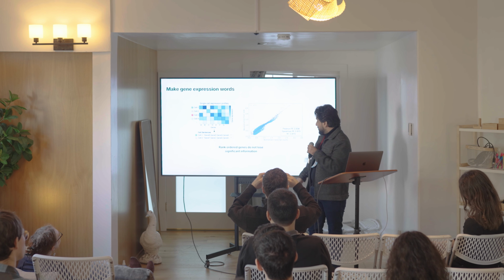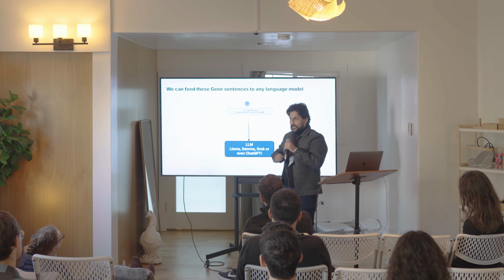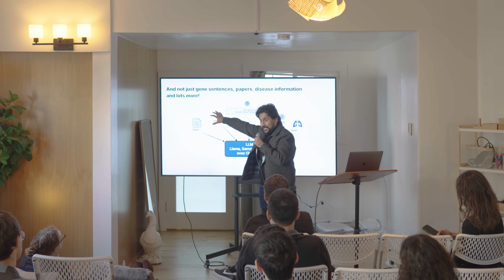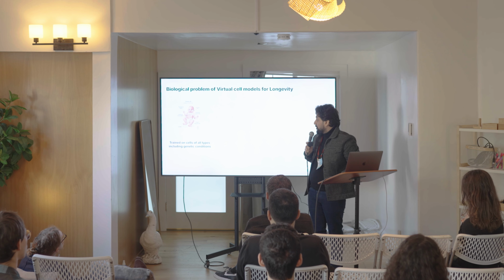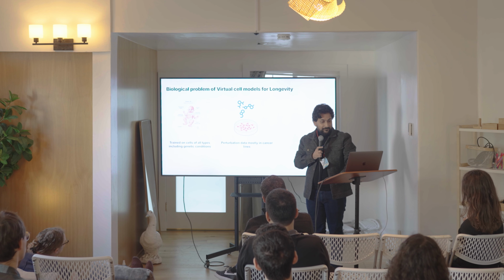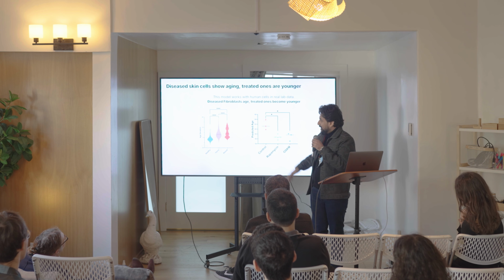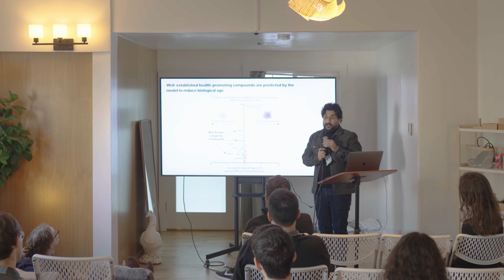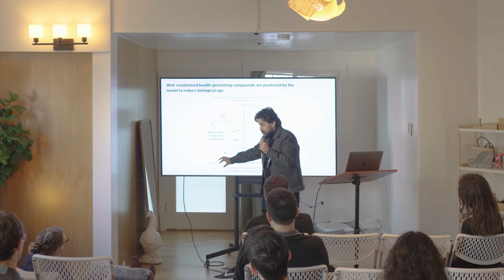Raghav Sehgal | Bio-AI Models: Longevity or Weapon @ Vision Weekend USA 2025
Vision Weekends are our flagship conference series, bringing together leading scientists, entrepreneurs, funders, and policymakers to explore frontier science and technology and to imagine paths toward flourishing futures.

This playlist features seminars and fireside chats from Vision Weekend USA, held December 5–7, 2025 in the Bay Area. Join for big ideas at the cutting edge of science and technology, in-depth conversations with leading experts, curated one-on-one meetings, tech demos, unconference sessions, mentorship hours, and a $10k project pitch competition. Stay for the community and the experience: lab tours, satellite events, biohacking sessions, a cypherpunk party, and surprise moments across iconic Bay Area locations.

The Foresight Institute is a research organization and non-profit that supports the development of high-impact technologies. Since our founding in 1986 on a vision of guiding powerful technologies, we have continued to evolve into a many-armed organization that focuses on several fields of science and technology that are too ambitious for legacy institutions to support. From molecular nanotechnology, to brain-computer interfaces, space exploration, cryptocommerce, and AI, Foresight gathers leading minds to advance research and accelerate progress.